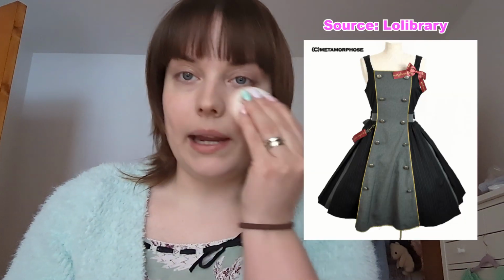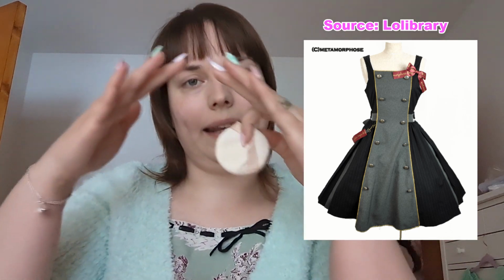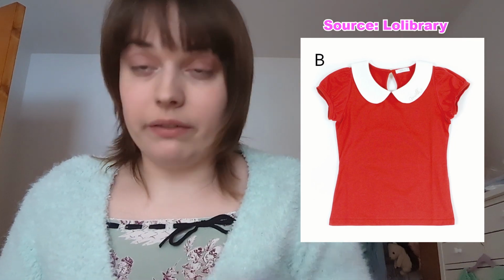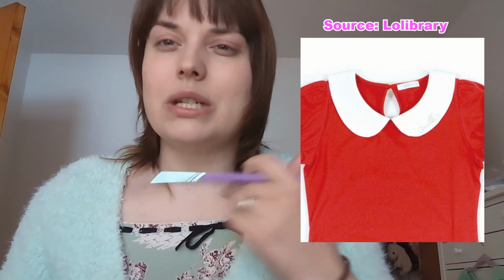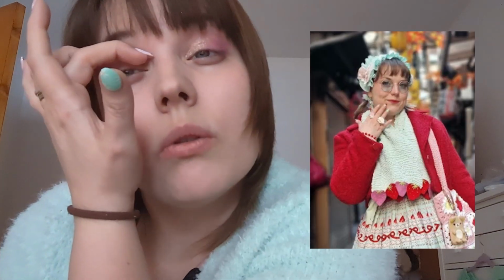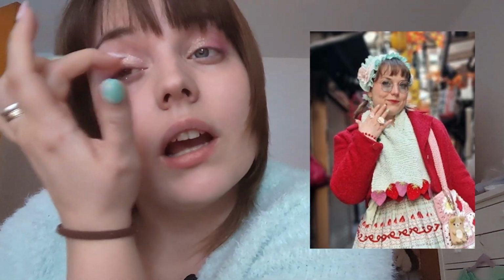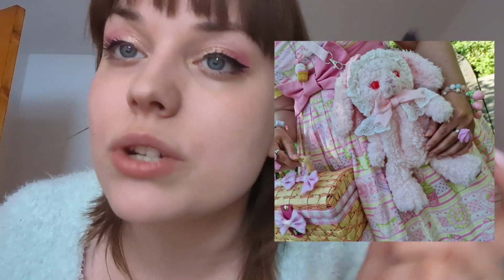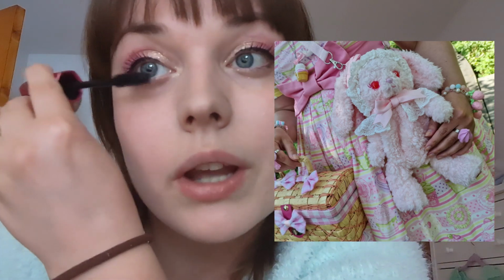Lolita Fashion 101 Part 1/5 | Vocabulary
🌸 Hey Darlings!🌸
It's about time I make some beginner-friendly content, so here is the first part of Lolita 101, a five part series covering ALL you need to know about lolita fashion (in future episodes we will go through the different substyles, purchasing tips, how to build a coord AND more!) 💕 Hope you darlings are as excited as I am 😍

Timestamps:
0:00 Introduction
1:30 Dresses
7:20 Blouses
10:39 Headwear
14:08 Socks and Accessories
15:59 Colors
16:48 Shoes
17:18 Outer Garments
19:01 Brands
20:34 Miscellanious
22:46 Brand Mascots
26:09 Wrapping up 1
26:49 Undergarments
27:53 Wrapping up 2